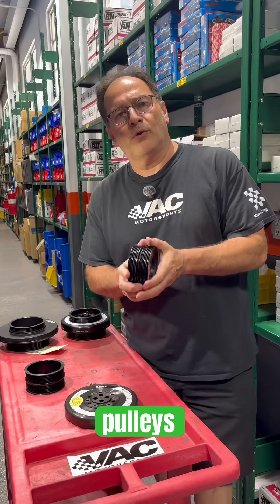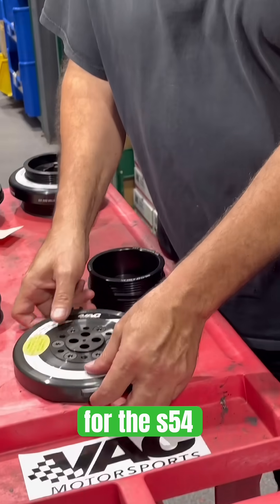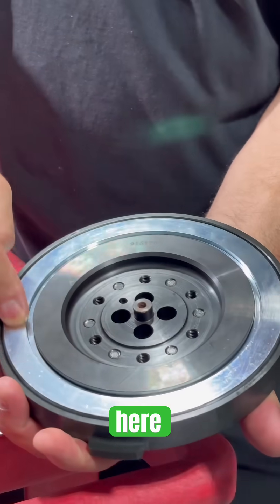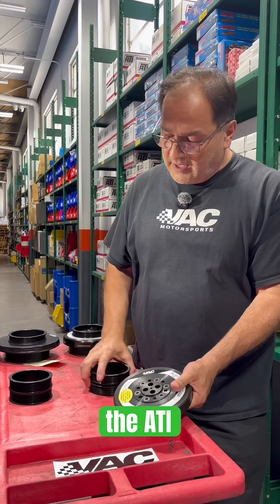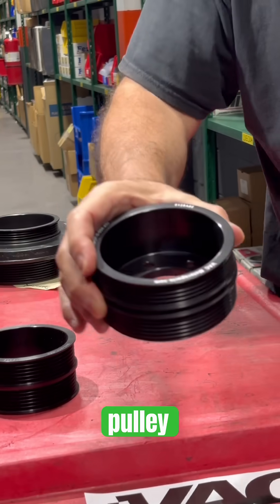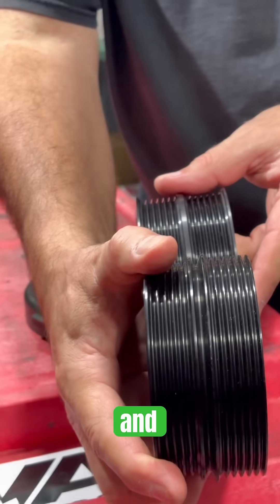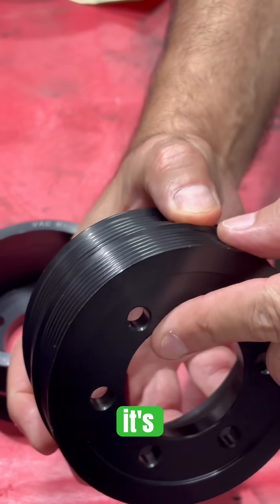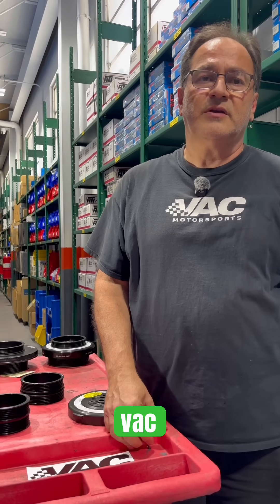Fix Your Belt Alignment—VAC’s BMW S54 Pulley Solution Explained | VAC Tech Talk Monday Minute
///Monday Minute: join the Maestro @vacbmw today as we take a closer look at the custom belt pulley we provide with our S54 Crank Damper developed with the experts and our friends at @atiracing!
This extra clearance makes all the difference in the world for proper belt alignment. Available in three options for your needs: Standard, Underdrive, and Overdrive. The pulley is included.
‘Good enough’ is the standard for some, but never here at VAC. We engineer complete, bolt-on solutions for performance AND peace of mind!